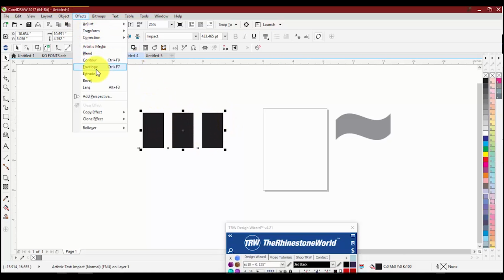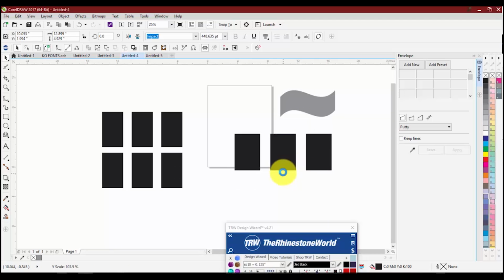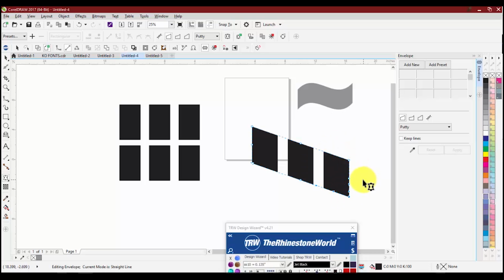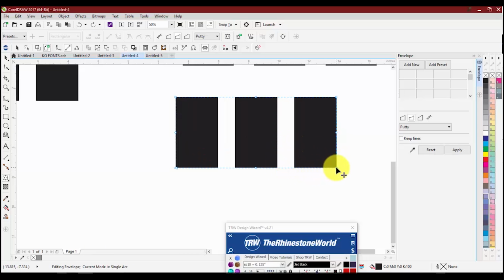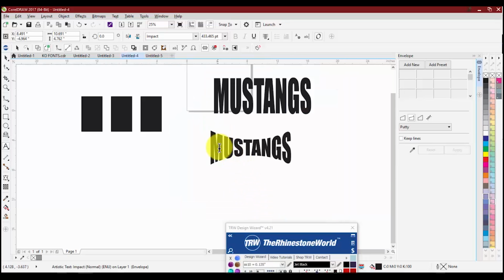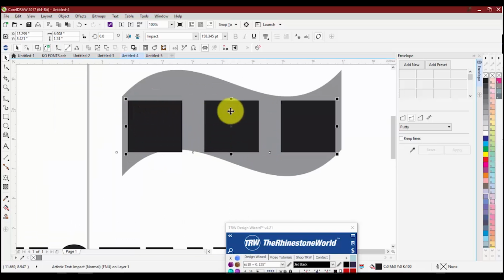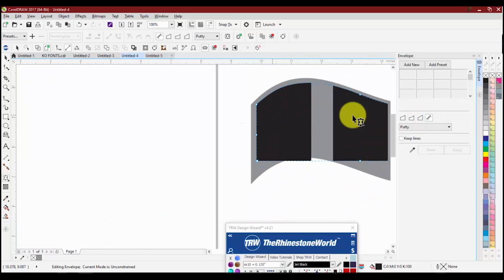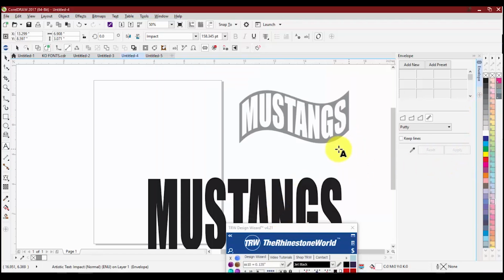Creating Live Text in CorelDRAW